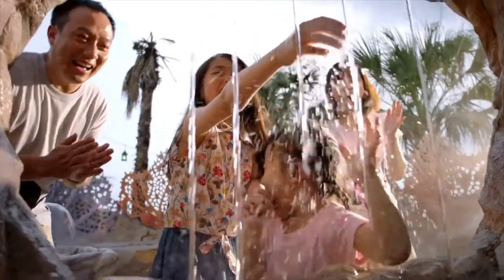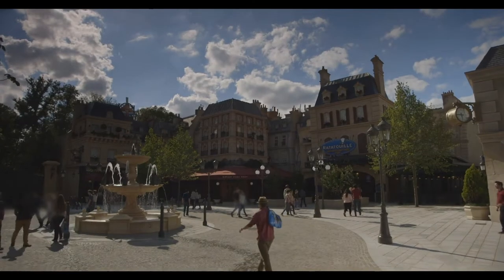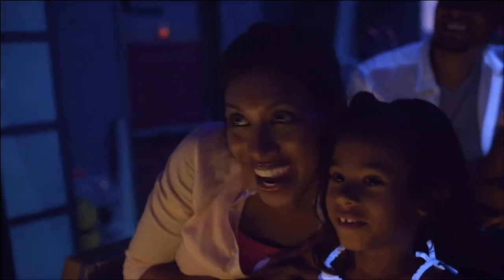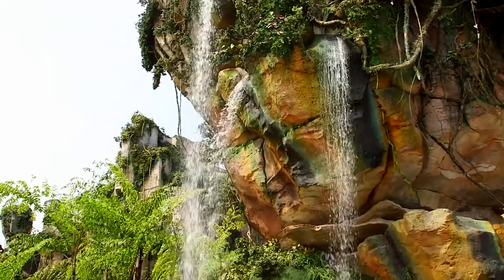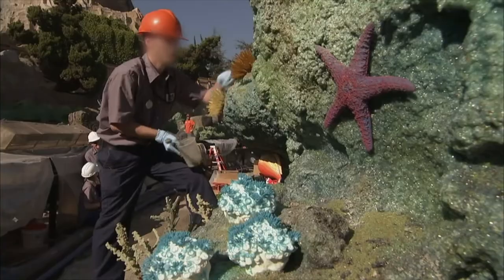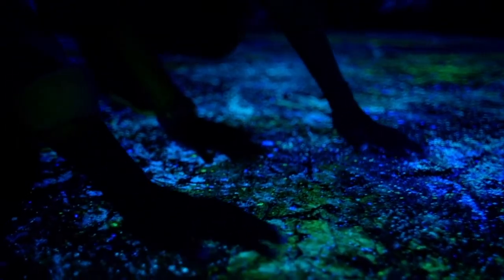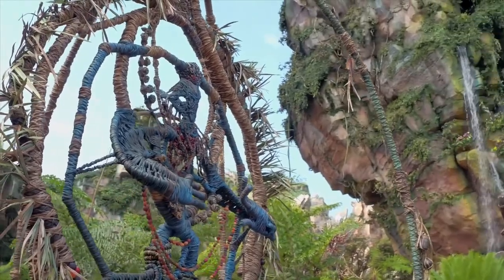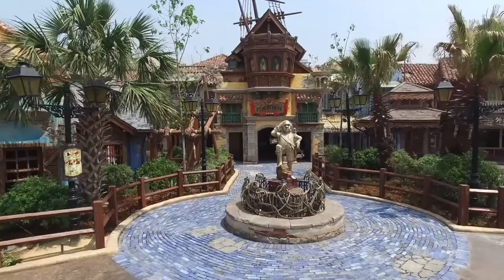Imagineering In a Box | Creating Worlds | Lesson 1.6 - Materials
How we think about the materials used inside a land

Imagineering in a Box is a free, online educational curriculum available through Khan Academy. Lessons compile expertise of Disney Imagineers from hundreds of career disciplines around the world to share with learners of all ages. As part of the 32 educational videos, the curriculum features project-based exercises that apply science, technology, engineering, art and math that allow learners to create themed experiences.